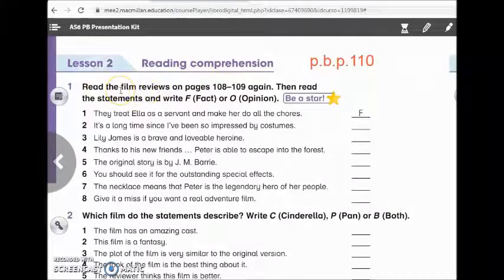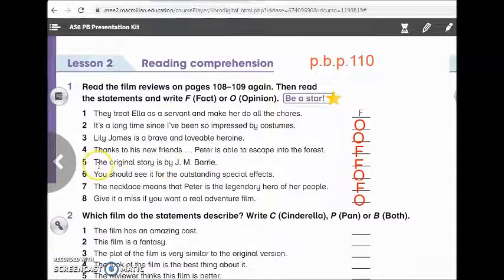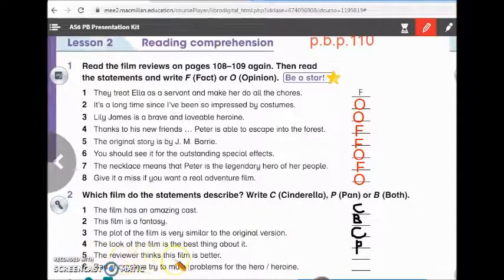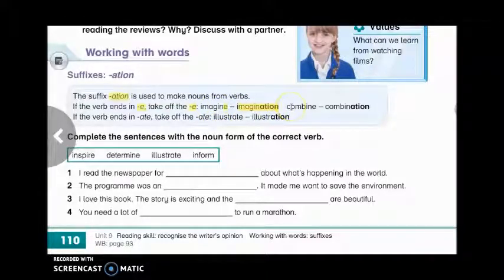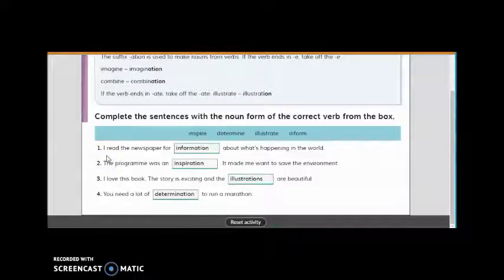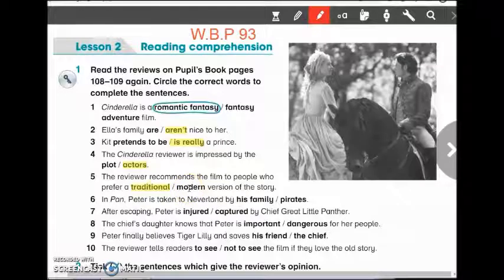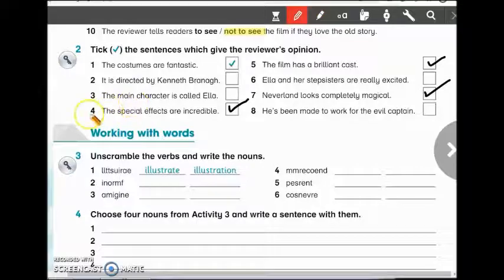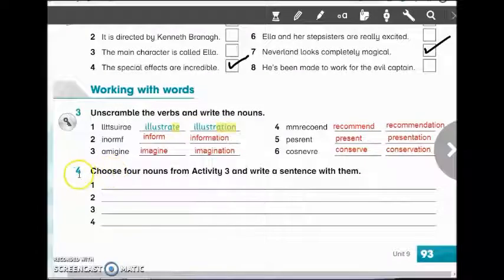Al-Hadi Al-Mohammadi schools - English - Grade 6(C & D ) - Unit 9-reading - p.b.p.110/w.b.p.93